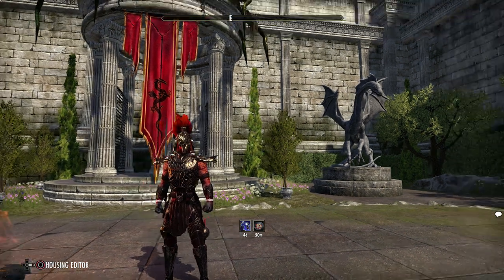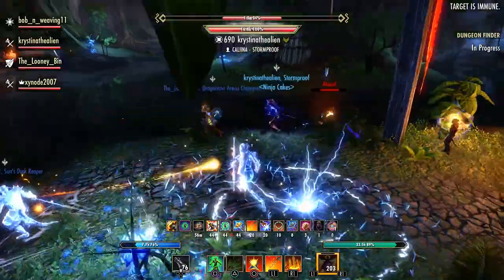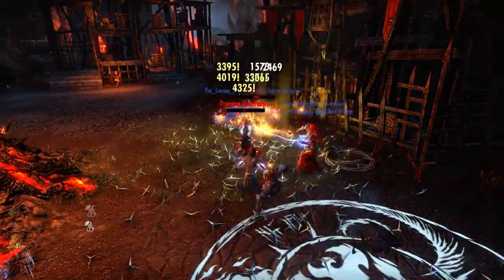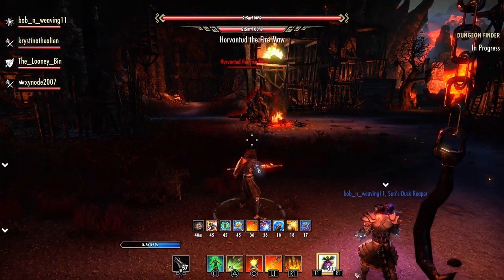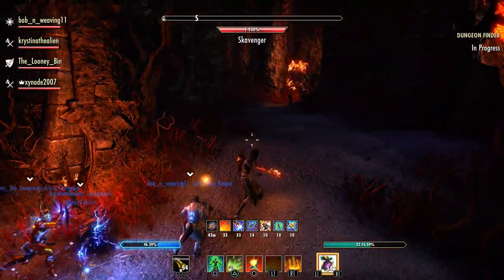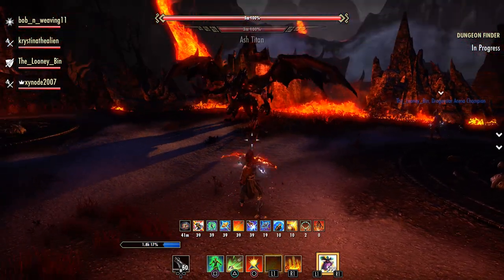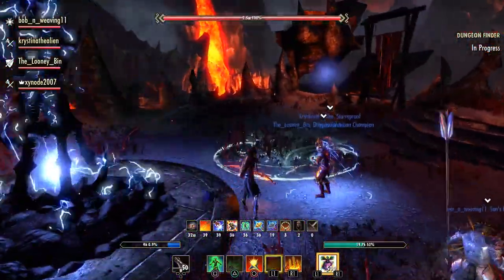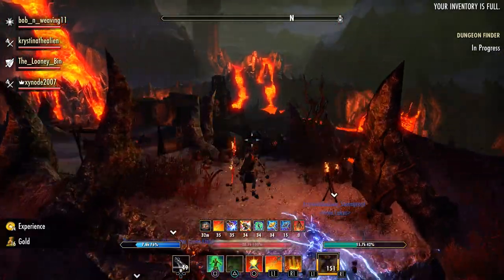ESO - All About Mechanics - City Of Ash II Dungeon Guide (Vet HM)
All About Mechanics is back with a NEW dungeon guide for the Elder Scrolls Online! This time we go into detail of the bosses and mechanics behind the "City Of Ash II" veteran dungeon, along with a hard mode completion to show you exactly what to expect and how to tackle the enemy!